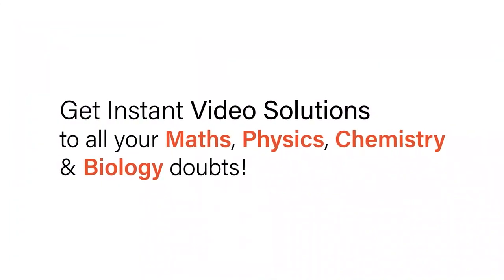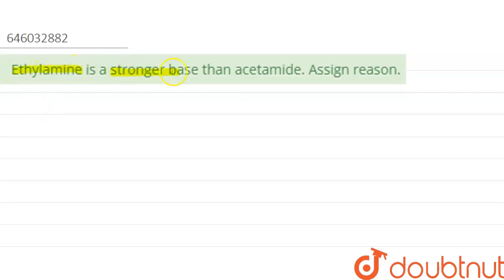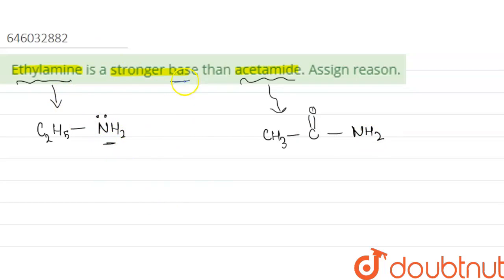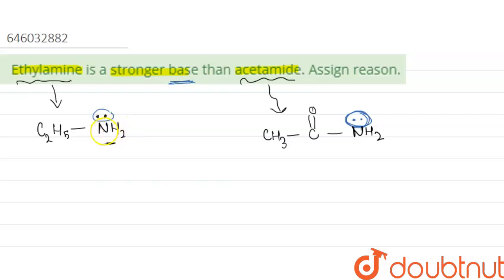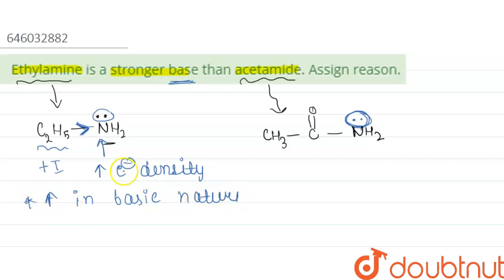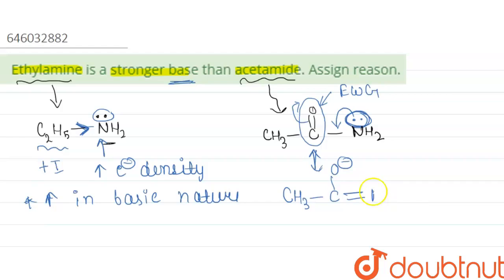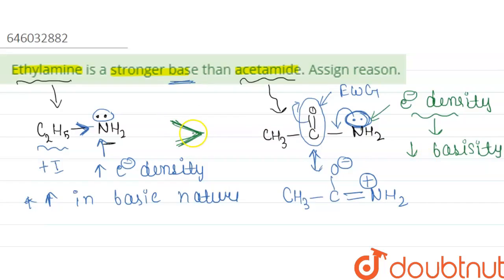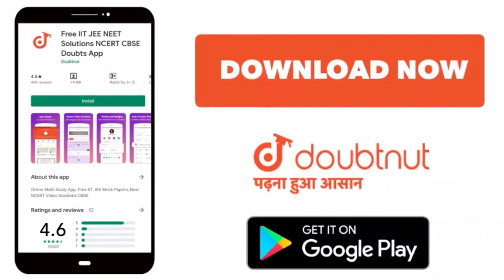Ethylamine is a stronger base than acetamide. Assign reason. | 11 | ORGANIC CHEMISTRY - SOME BAS...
Ethylamine is a stronger base than acetamide. Assign reason.
Class: 11
Subject: CHEMISTRY
Chapter: ORGANIC CHEMISTRY - SOME BASIC PRINCIPLES & TECHNIOUES
Board:NEET

👉 Have Any Query? Ask Us.